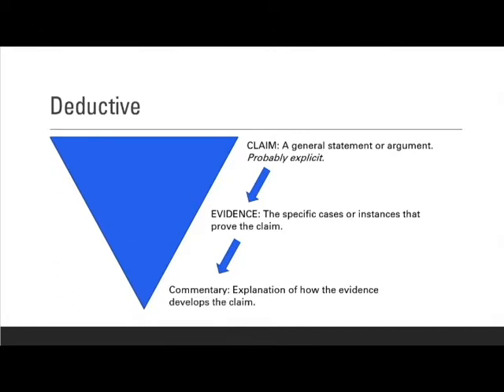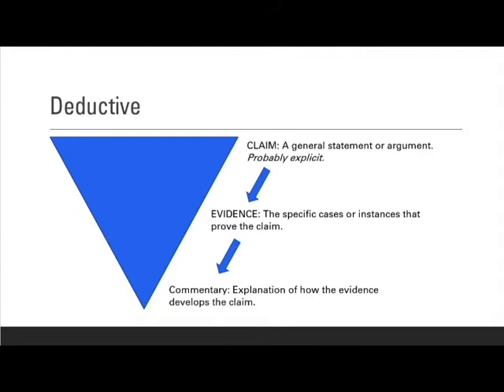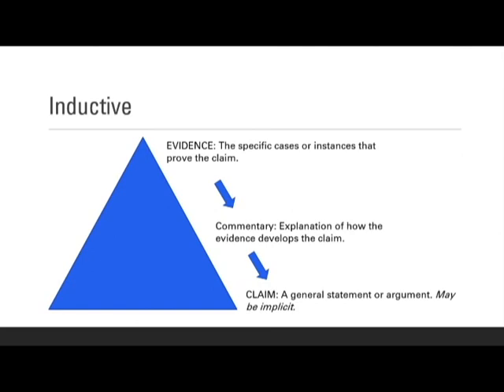Claim Development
Developing a line of reasoning within a body paragraph - inductive and deductive claims.